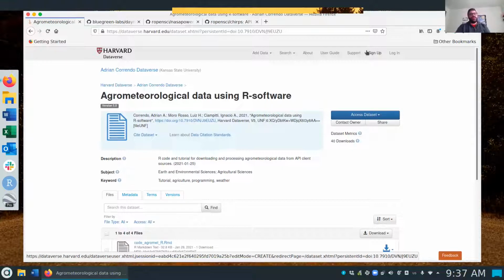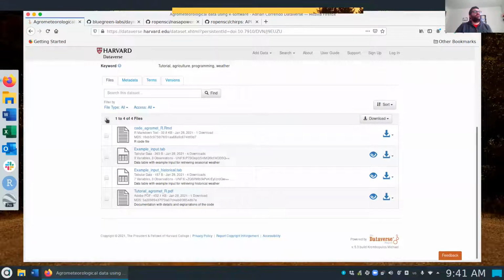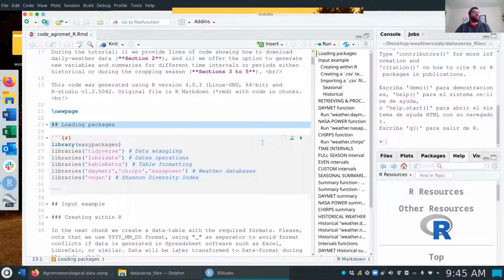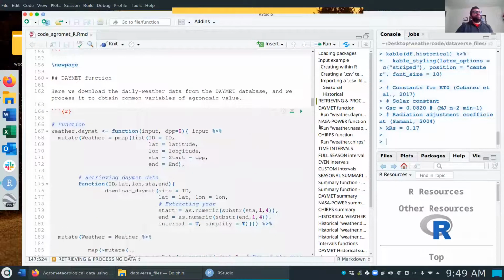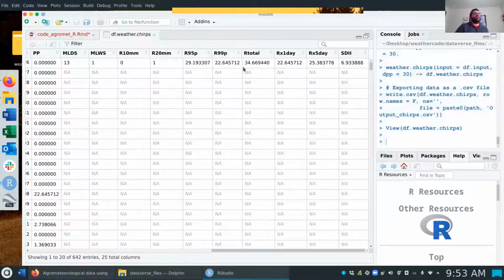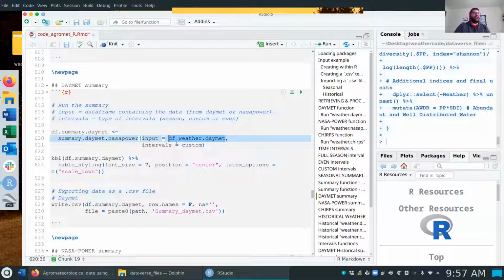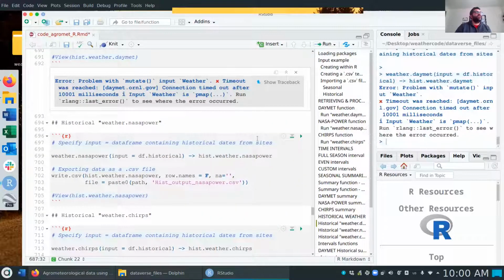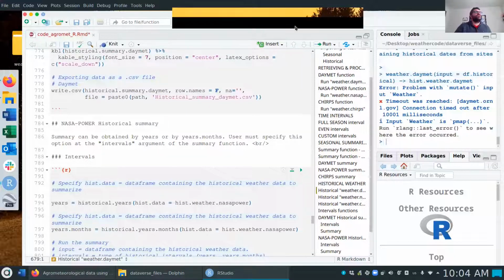Agro-meteorological data using R software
Citation: "Correndo, Adrian A.; Moro Rosso, Luiz H.; Ciampitti, Ignacio A., 2021, "Agrometeorological data using R-software", Harvard Dataverse, V5, UNF:6:XQ/yDbtKw+WDjqX6t3y8AA== [fileUNF]"

TIMELINE:

Intro - 00:00:23
User inputs - 00:09:16
Retrieving data - 00:11:52
Seasonal summaries - 00:16:40
Historical summaries - 00:21:41